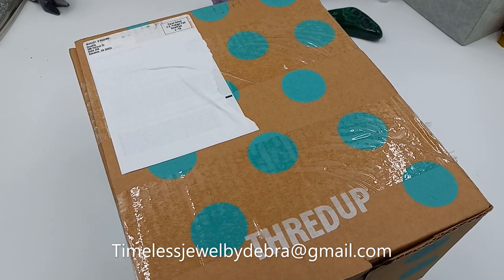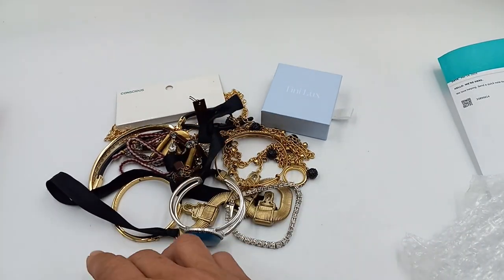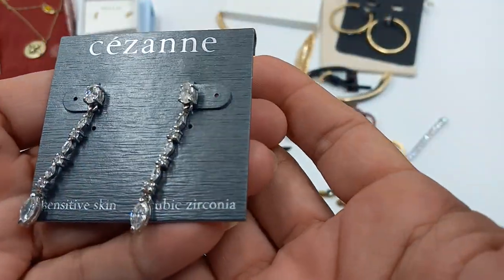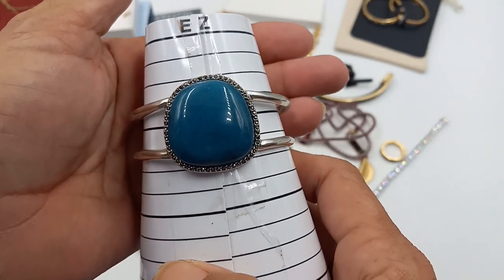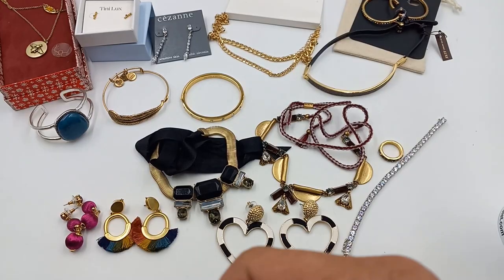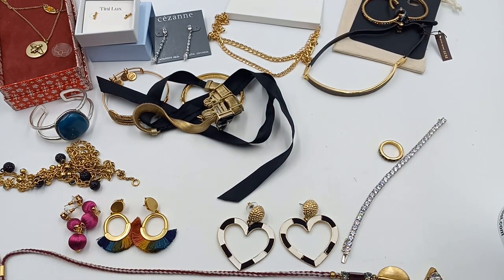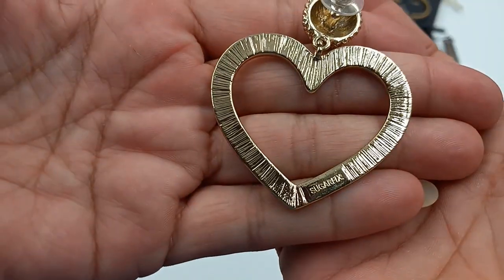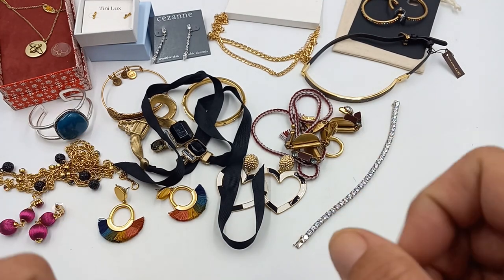ThredUp 15pc Suwanee Jewelry Henri Bendel Kate Spade n more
Thredup 15pc Jewelry Sale ..Some lovely pieces!!
Back to our regular thredup 15pc boxes

Wow we had some really great ones lately!

# 925